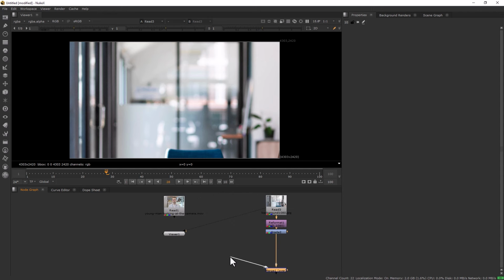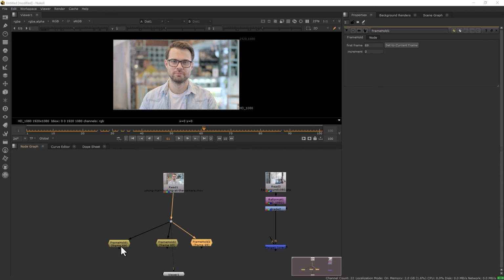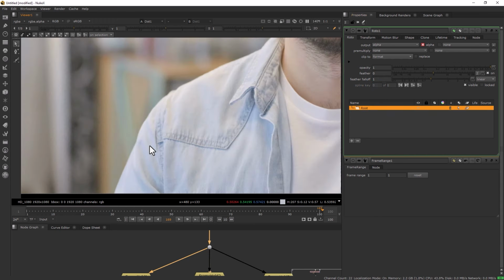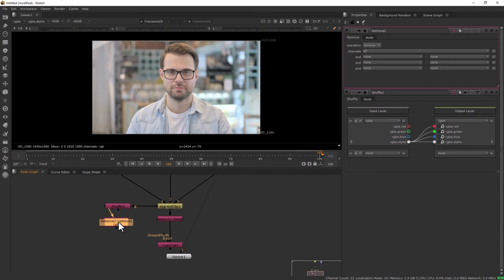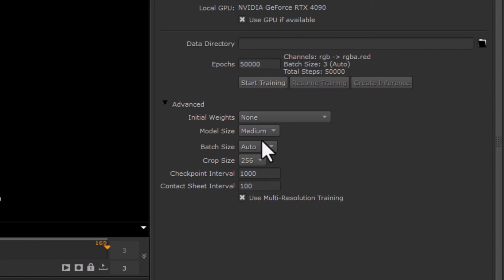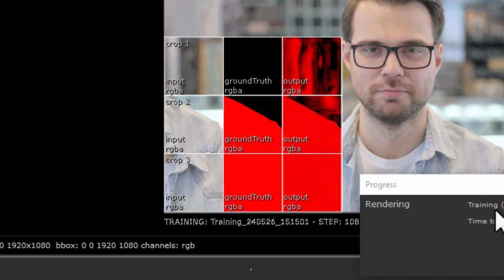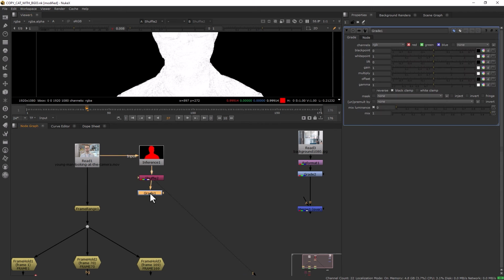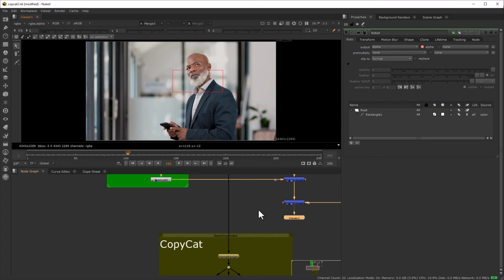Nuke Essentials: Machine Learning in NUKE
In this tutorial, we'll explore machine learning in Nuke, focusing on the CopyCat plug-in. Introduced in 2021 and improved with each release, this tool helps artists train neural networks to create custom effects for image-based tasks. We have a lot to cover, so let's get started!

►  Timestamps:
00:00 Getting Started
00:43 Building Your Frame Selection
07:43 Ground Truth
15:32 CopyCat Properties
23:42 Create Inference
25:45 Transferring your Matt

►   The YouTube Cover and Video clips used in the tutorial are licensed from Envato Elements. License can be provided upon request
►  Background Music used in the tutorial is licensed from Envato Elements. License can be provided upon request